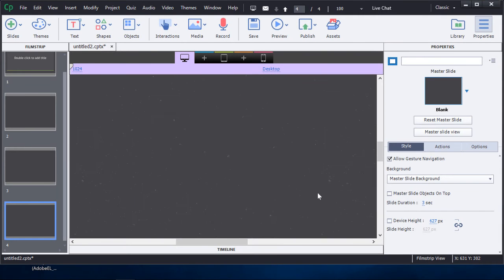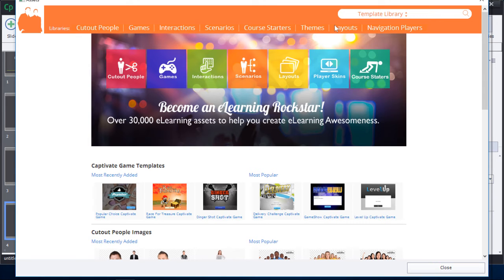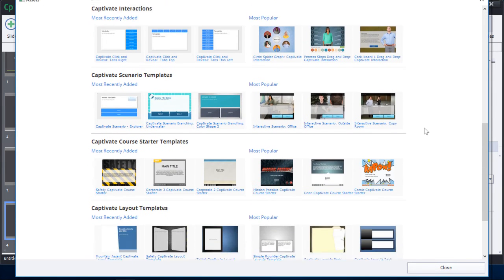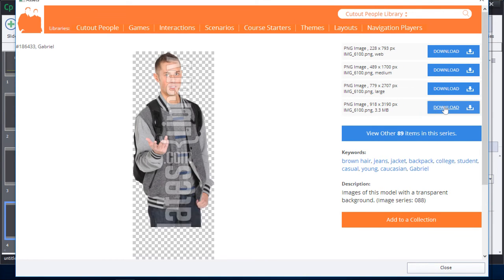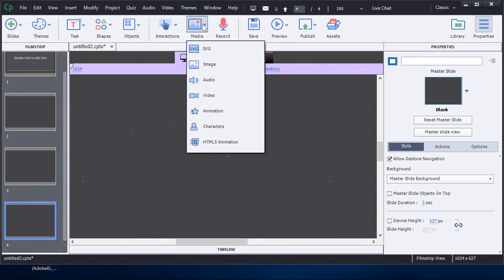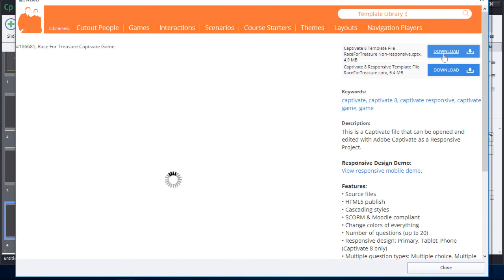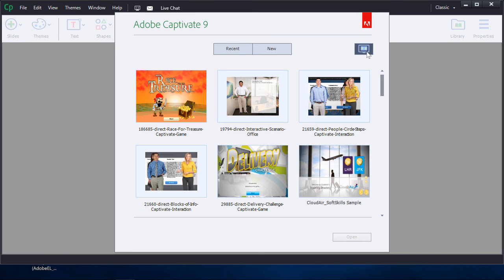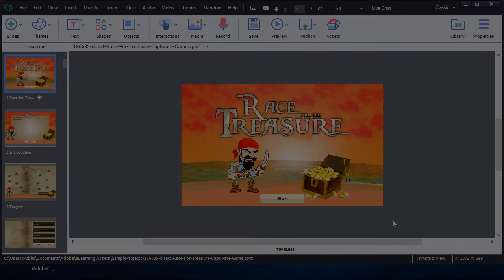Adobe Captivate 9: Assets store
Learn about the thousands of assets included for free with your subscription to Adobe Captivate 9. You’ll learn how to browse assets and register for your free account. You’ll also discover how to download the assets directly into Captivate 9, and learn how to find them once you’re ready for them.